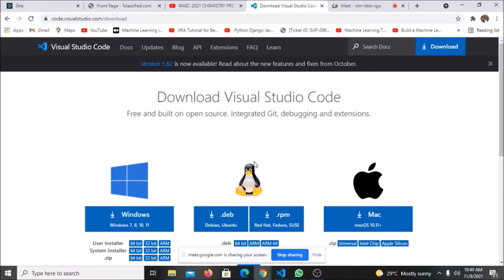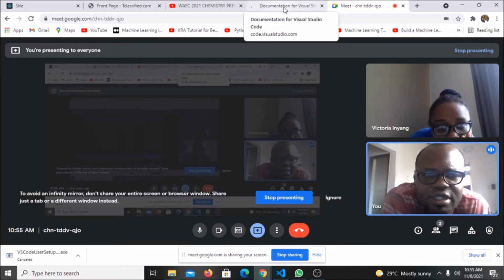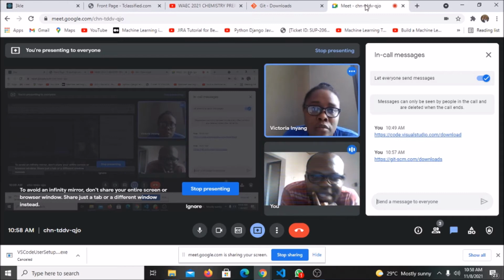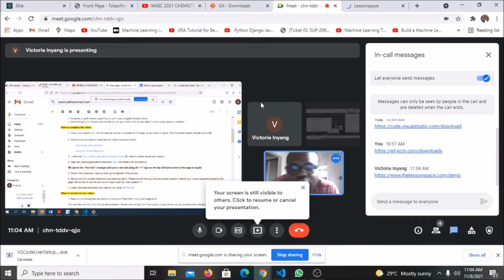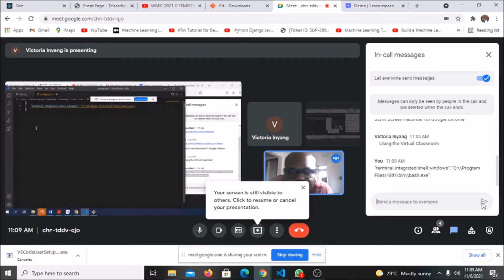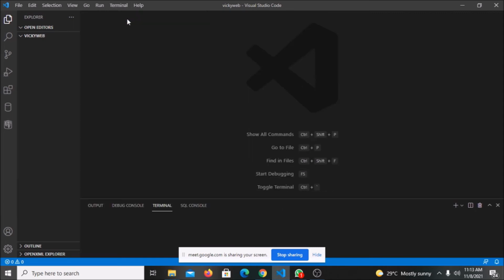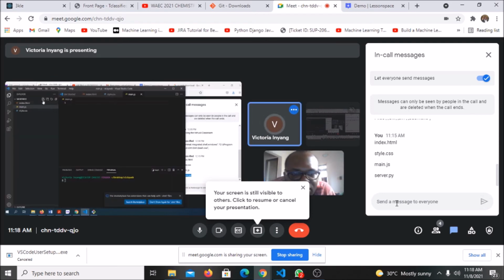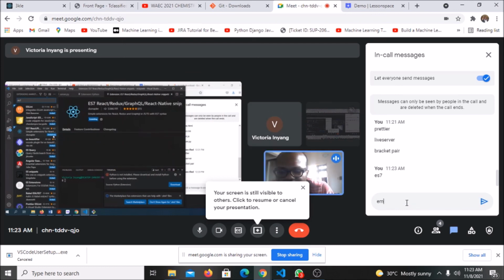FullStack Software Dev 1 Installing vscode, git, chrome, python, extensions and setups